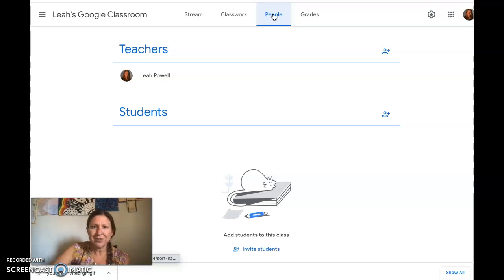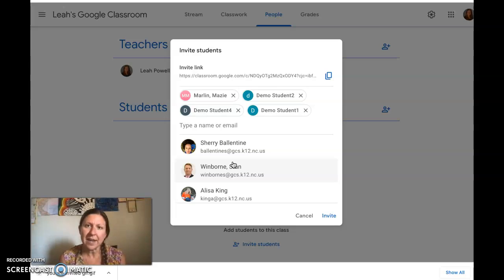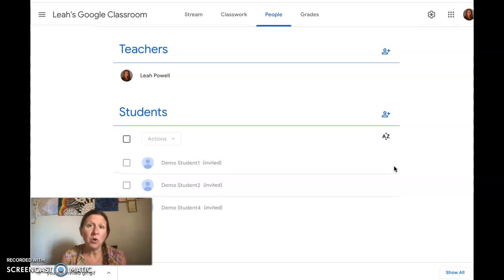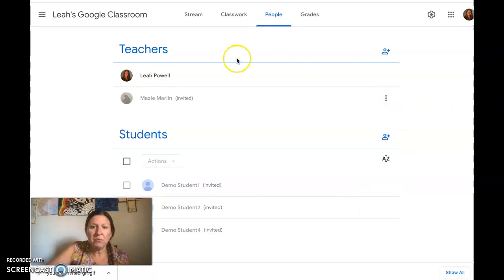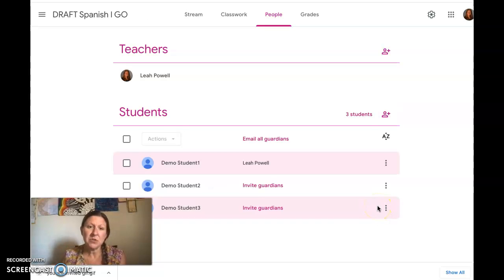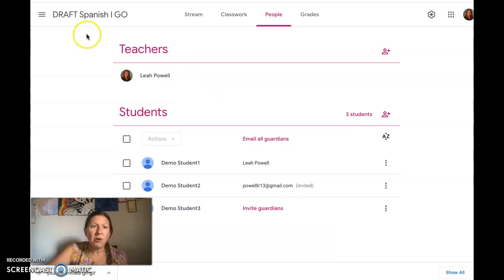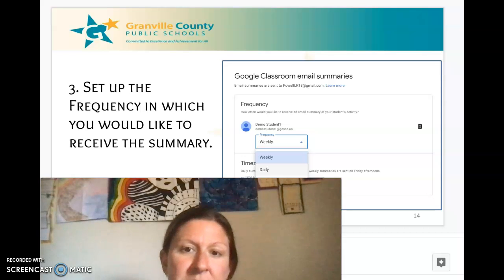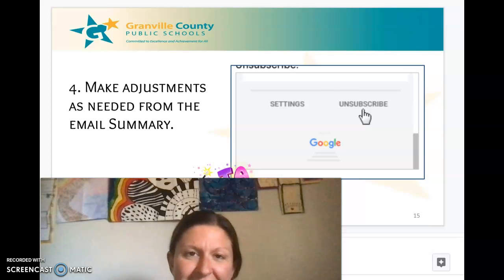Google Classroom: Adding People